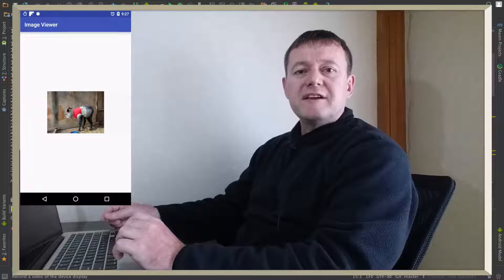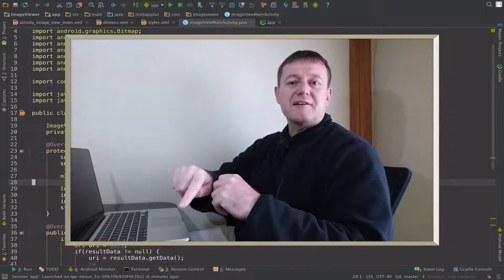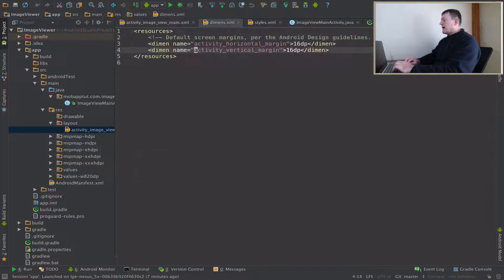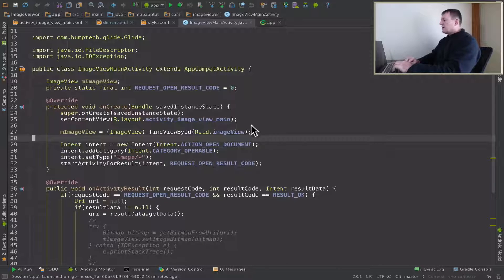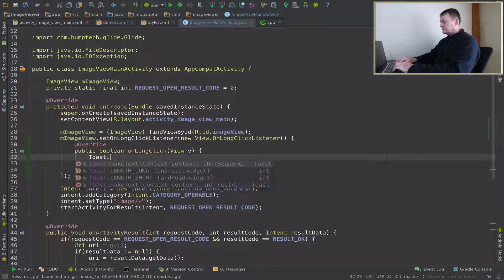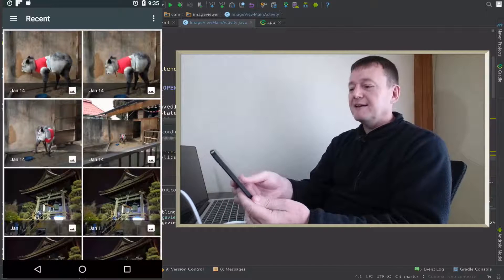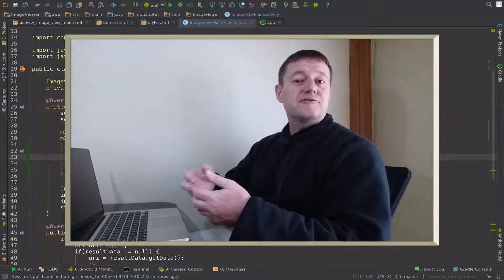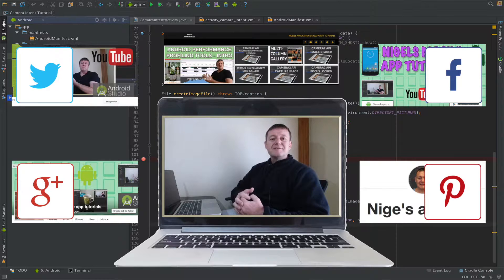How to create an android image viewer - Part 6 Using View.OnLongClickListener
This is part 6 of the android tutorial series about creating an android image viewer using the android local storage framework that was introduced in android lollipop.

For part 6 we will be adding a long click listener to the image. When a finger is placed and held on the image it will activate the long click listener and display a toast message.

This will be the first part of the implementation for pinch zoom of the image. Where when the image is long clicked (pressed) or will then open an ImageView containing the full sized image.

In this tutorial we will cover:
- How to resize an image by adjusting its padding in the layout xml file
- How to attach a OnLongClickListener to an ImageView

API's covered
- ImageView
- ImageView.setOnLongClickListener
- ImageView.onLongClick
- View.OnLongClickListener